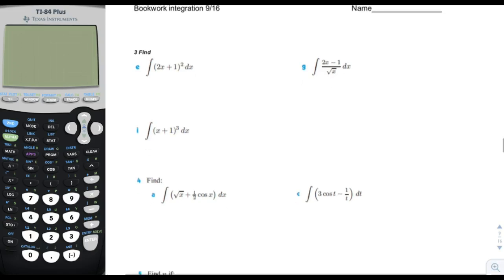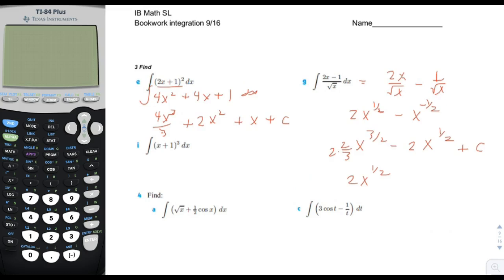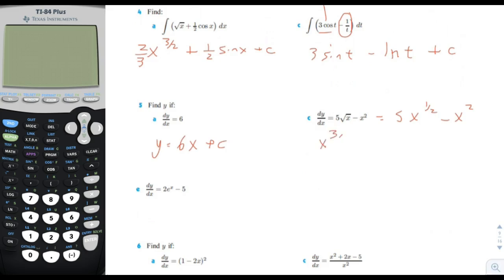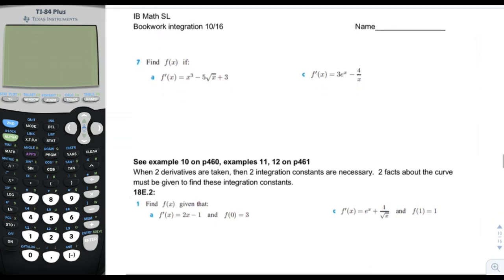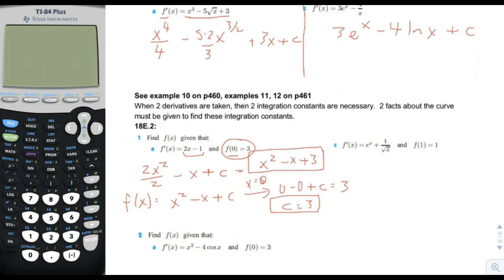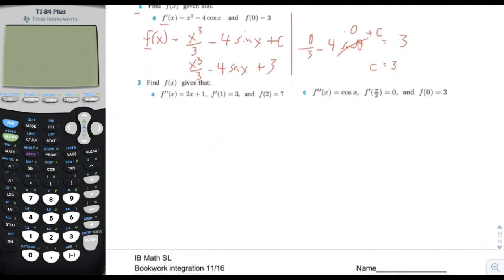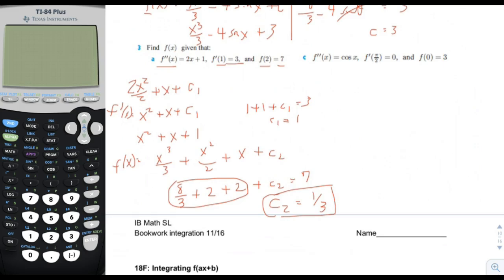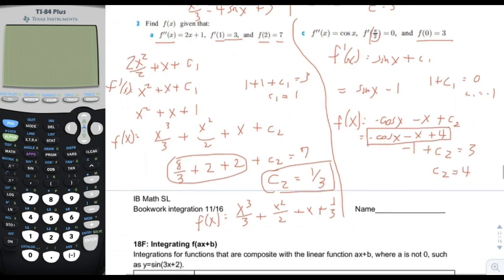Math SL integration p9-10